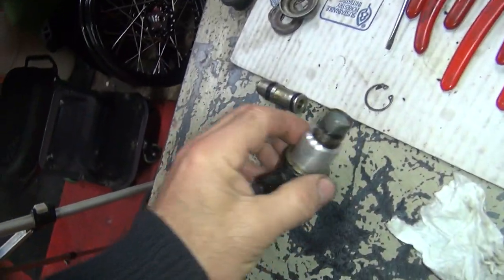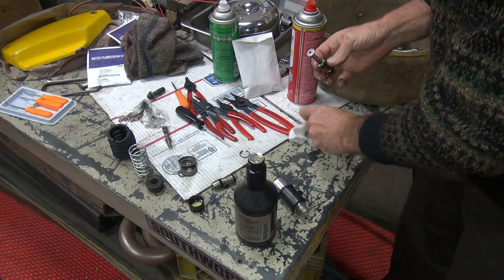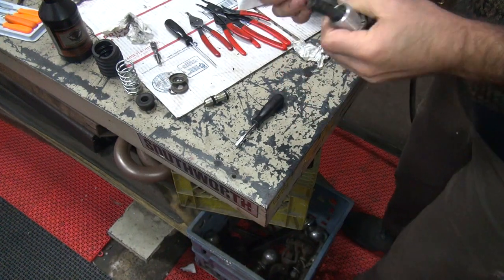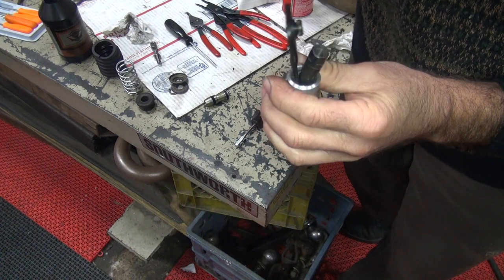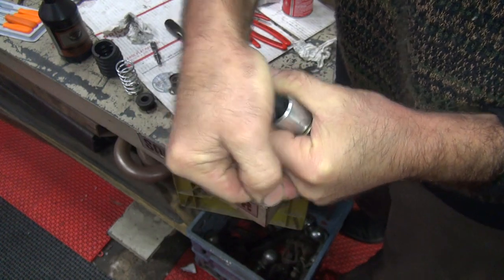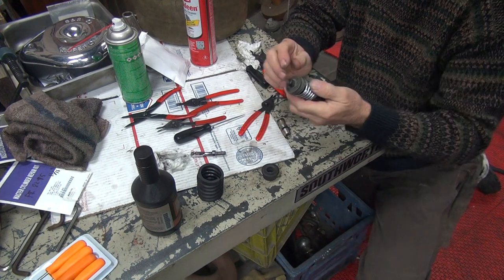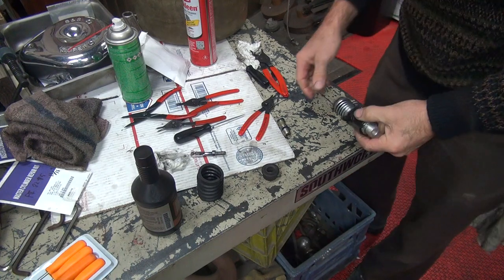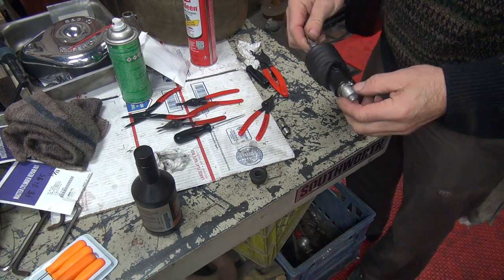#118 1990 fxr custom rear master cylinder rebuild garage find 80ci fxrp repair harley tatro machine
here we have a customized 1990 fxrp that has about 5500 miles on it since it was built back in the early 90's. it has been sitting for at least 8 years now so see what i do to get it ready forsale.
tatro